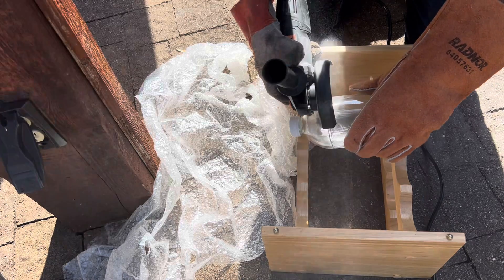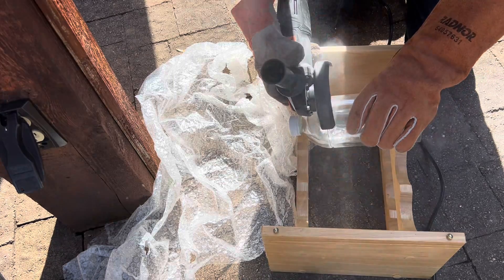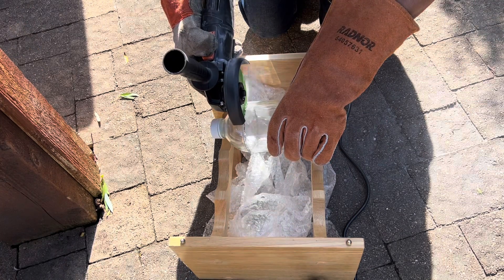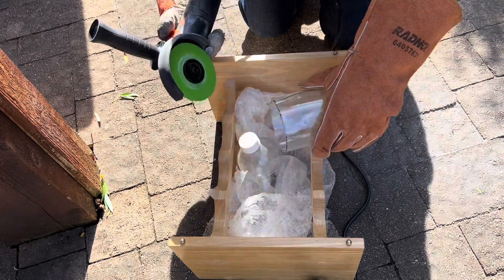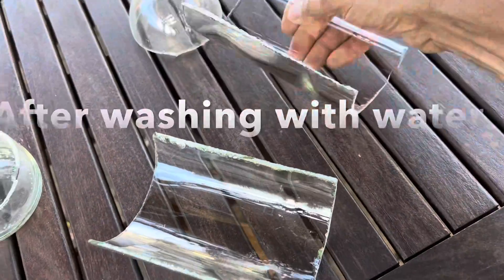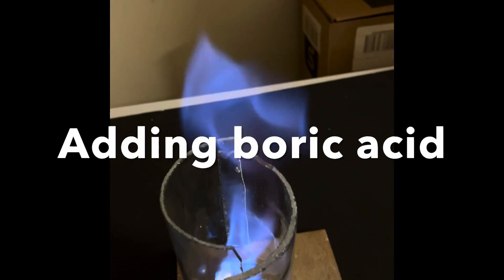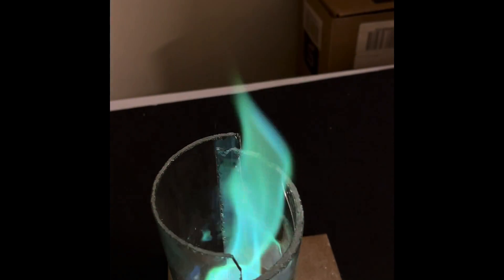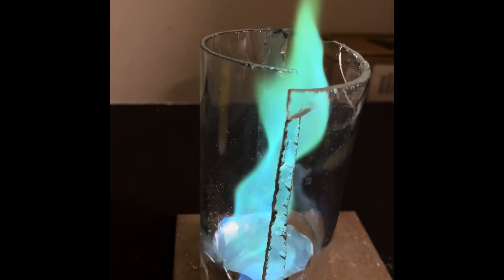Supercool “Cool” Flame Vortex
In this video, we explore making a flame vortex using an old glass bottle which is cut iwith a diamond saw connected to an angle grinder. By ￼using different elements, we can achieve a variety of really cool, looking colors.